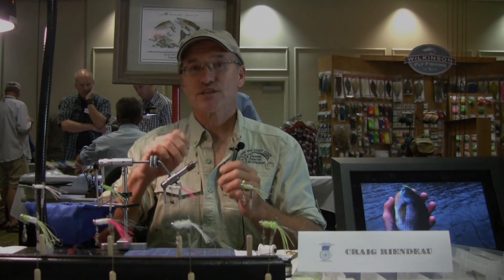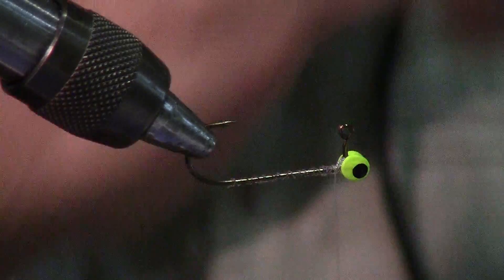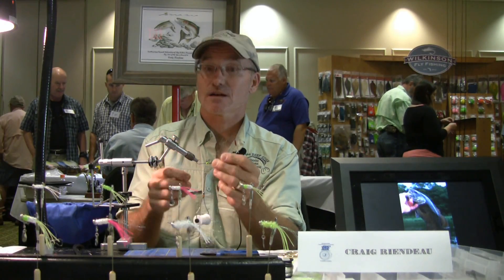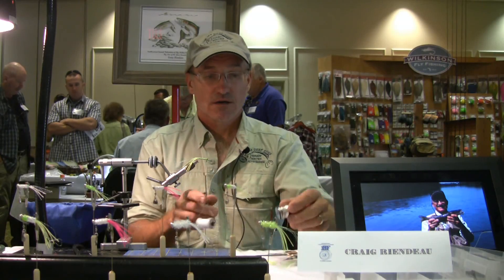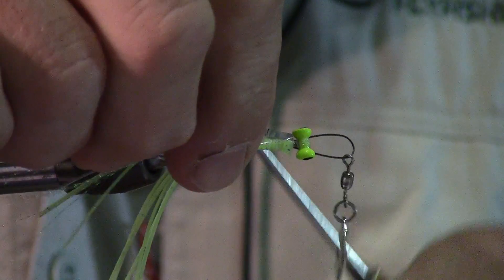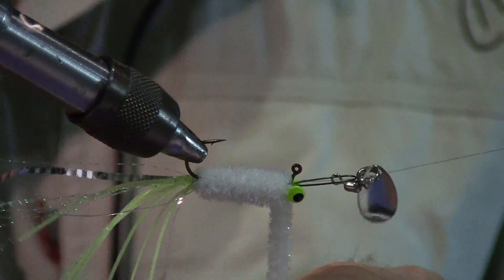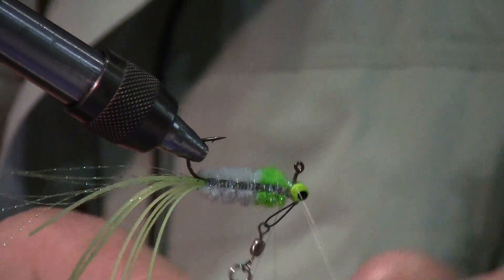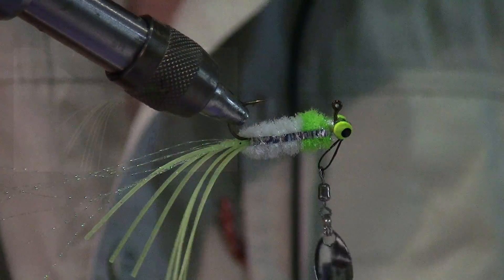Tying the Sonic Boom Fly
Craig Riendeau demonstrates tying his Sonic Boom Fly, a great fly for Crappie and other panfish species. Utilizing a 90 degree jig hook and spinner it balances perfectly as it suspends in the water column.
Filmed at the 2014 FFI Florida Council Fly Fishing Fair in Crystal River, FL